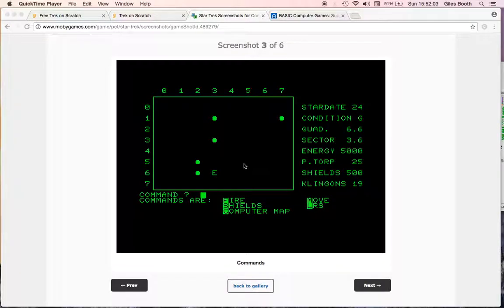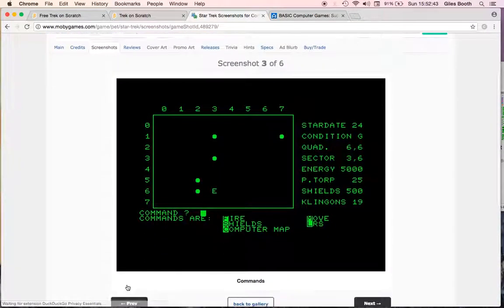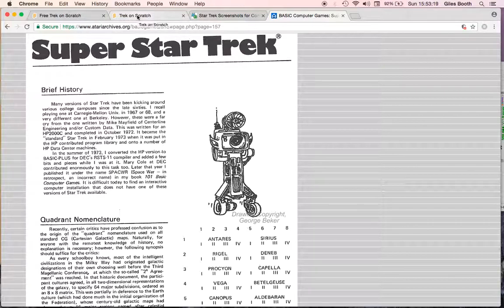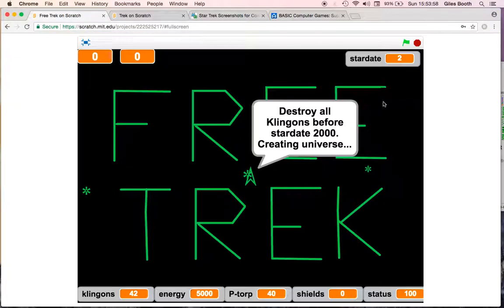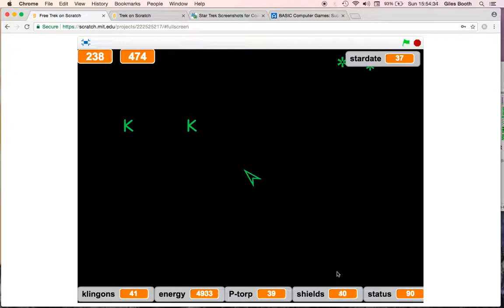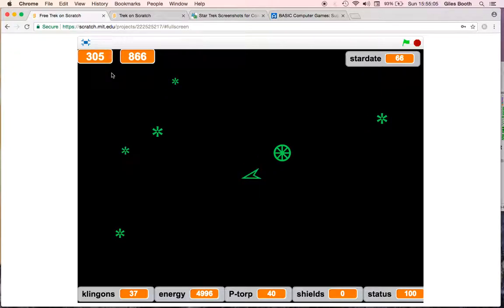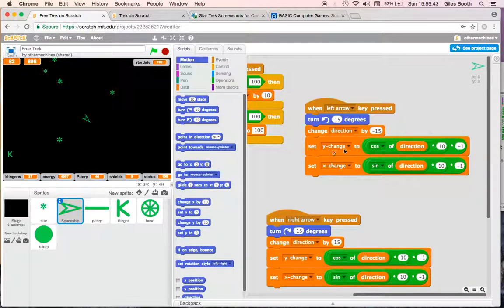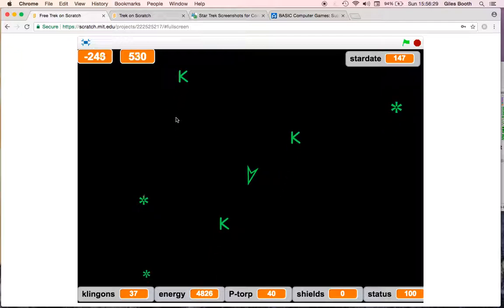Free Trek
On Scratch Day I made a game inspired by the first computer game I ever got obsessed with: Star Trek on the Commodore PET.